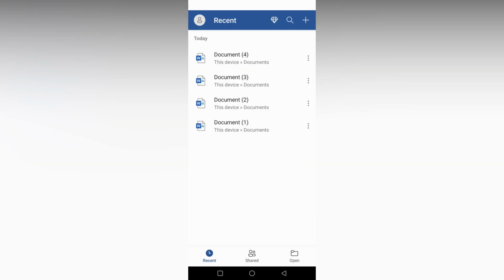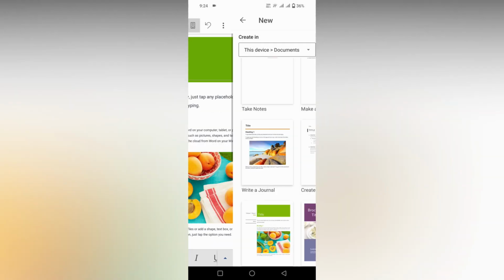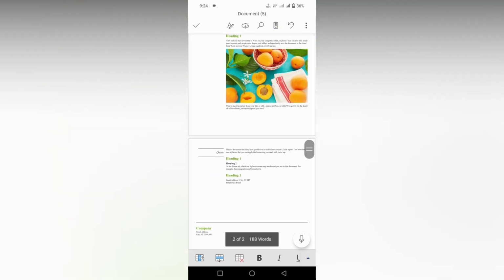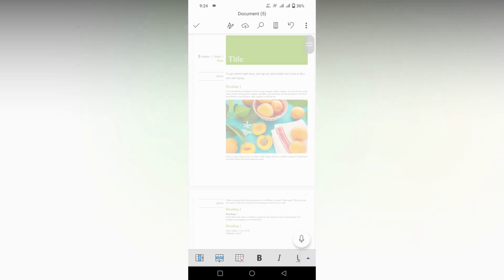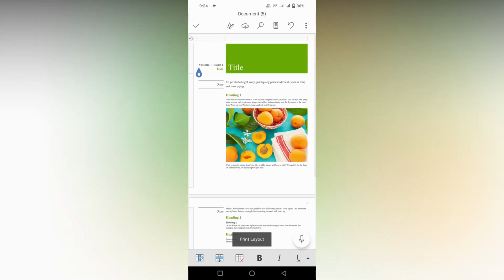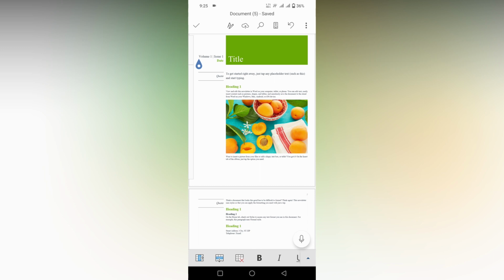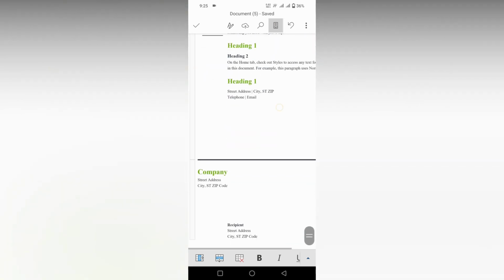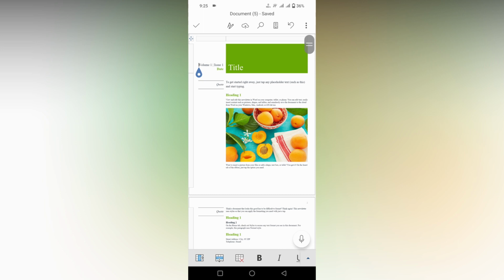Microsoft word mobile print layout view